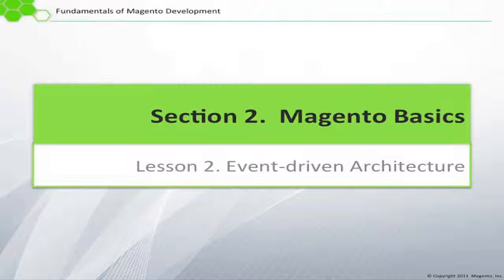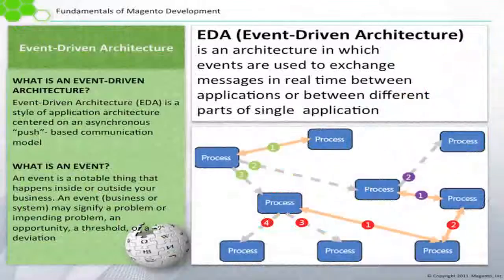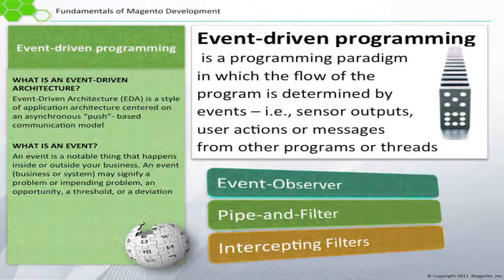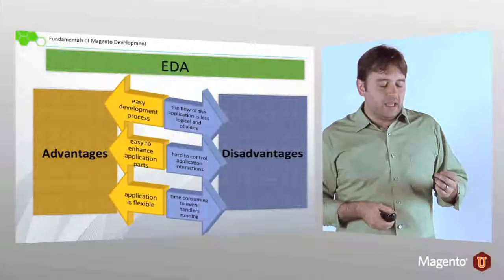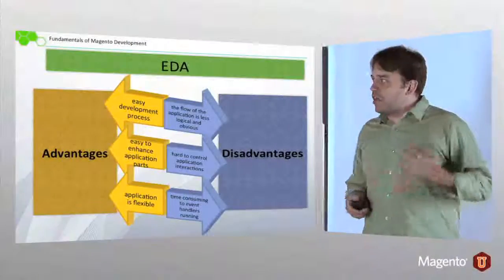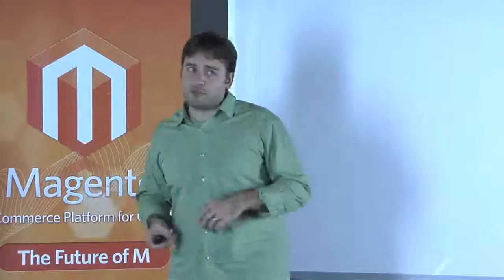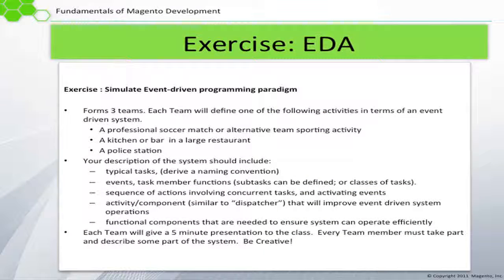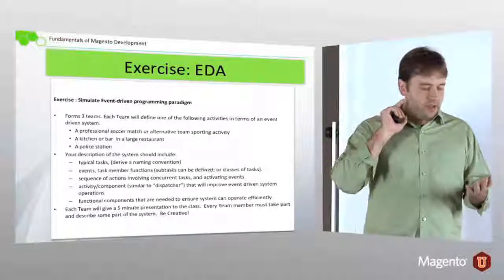02 Event driven Architecture